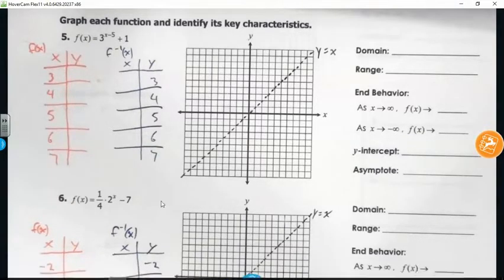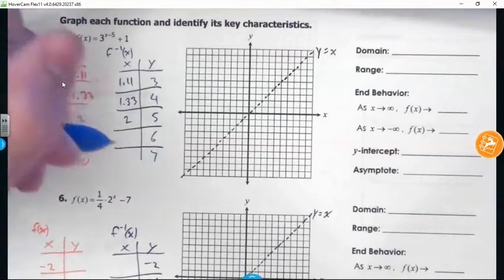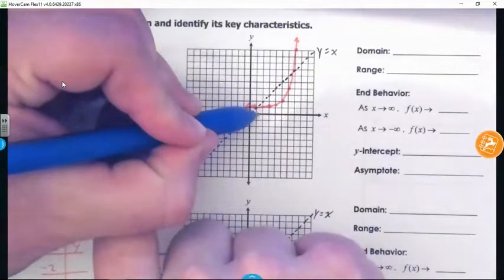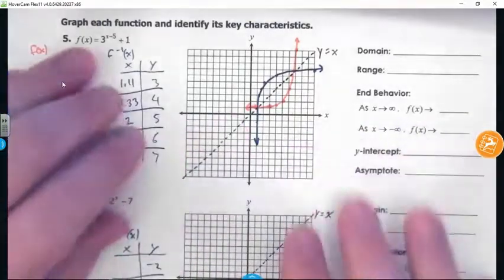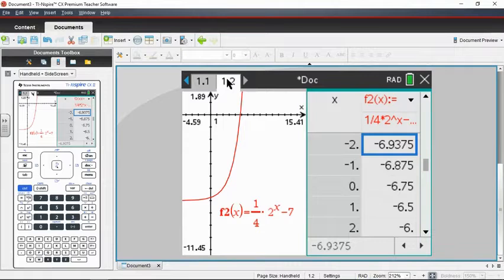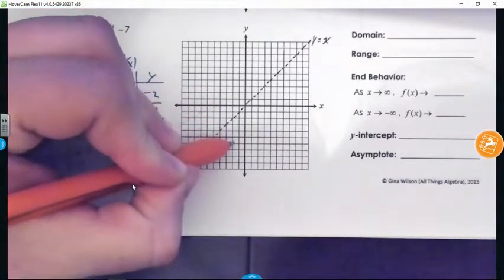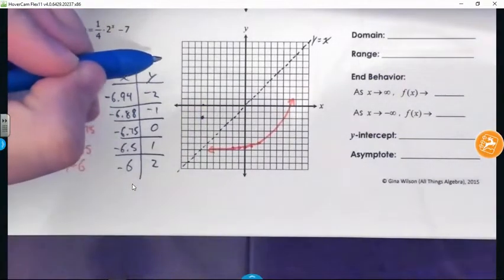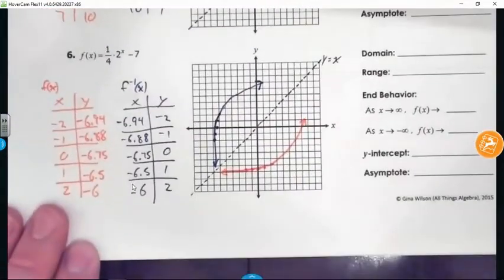Finding Inverses Graphically